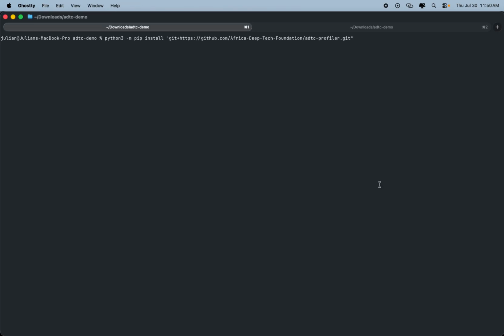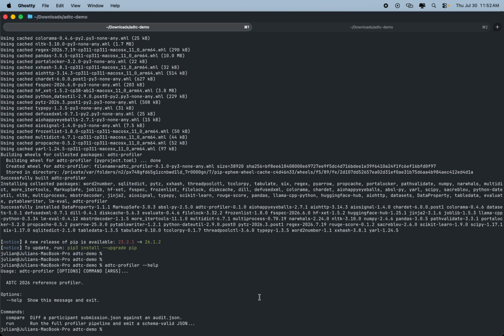ADTC LLM Challenge Profiler Tutorial Video Part 2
Walkthrough video for the ADTC Profiler Part 2